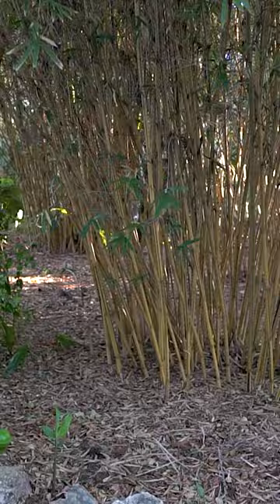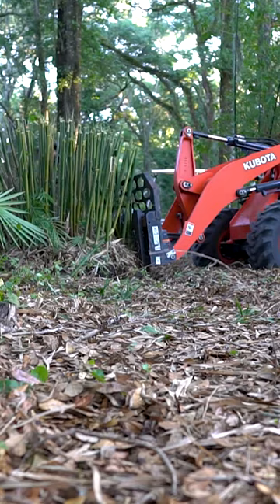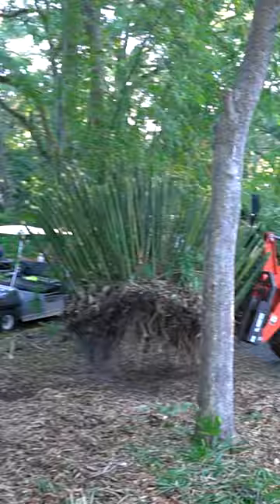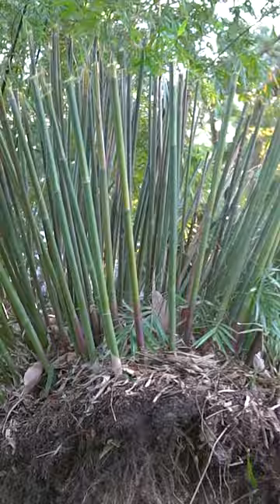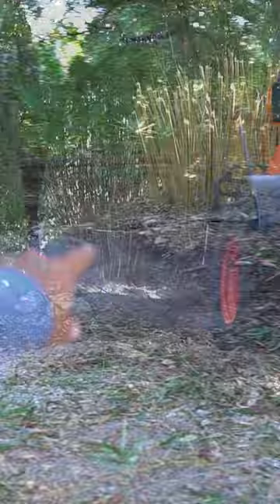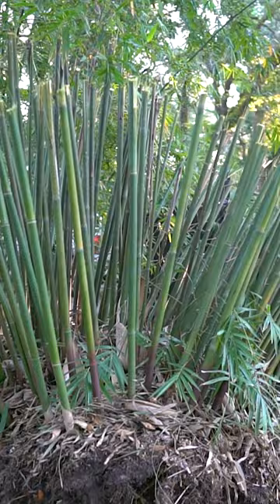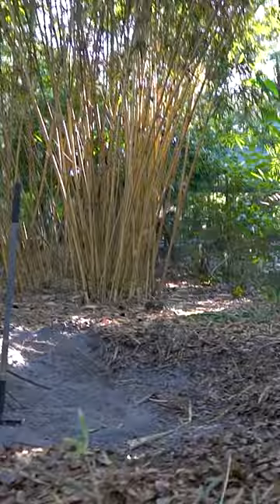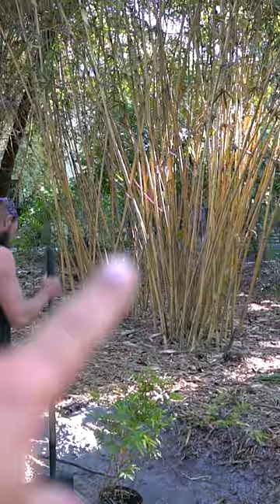Bamboo Propagation! Turning a clump into over 100 plants!🎋